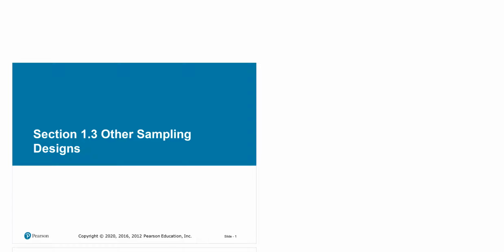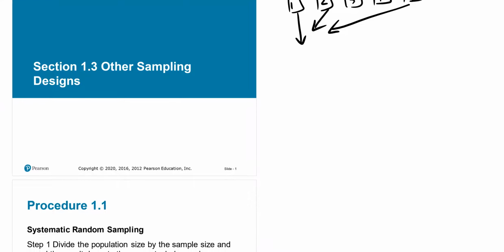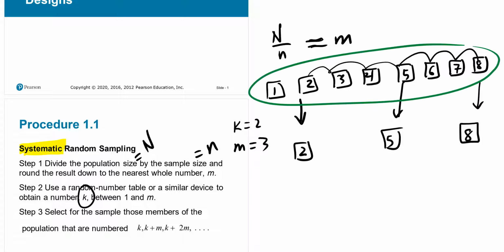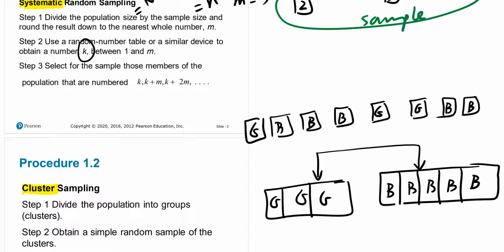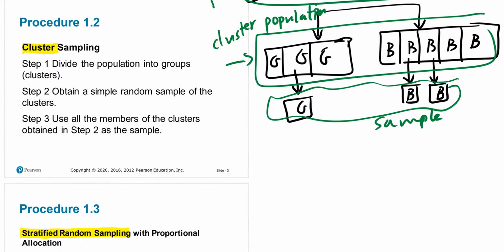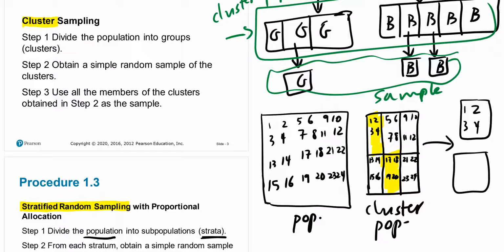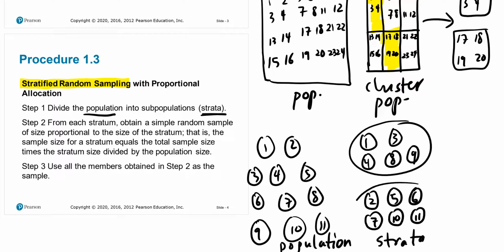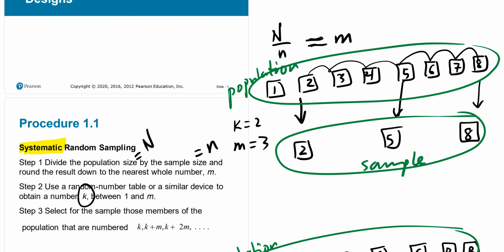Math 10 Section 1.3: Other Sampling Designs